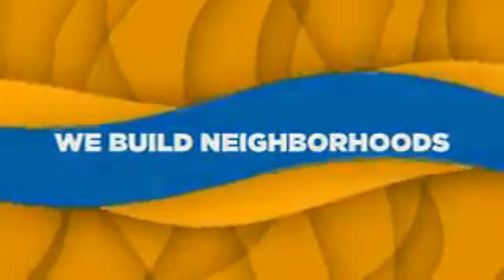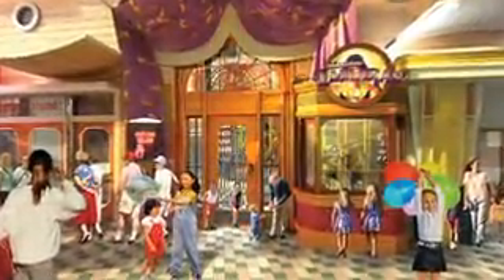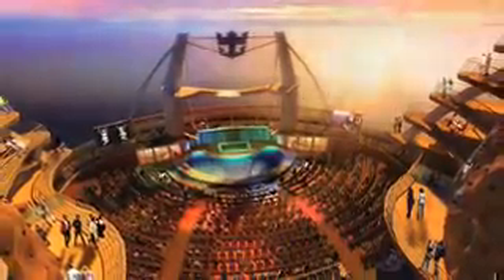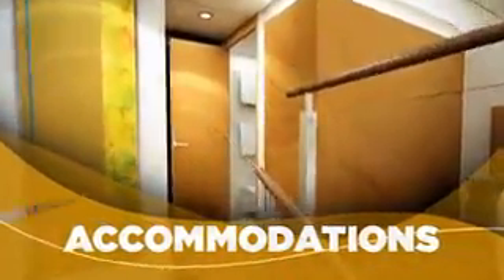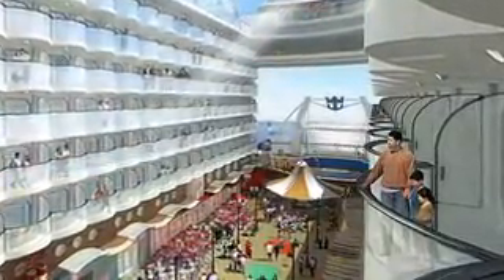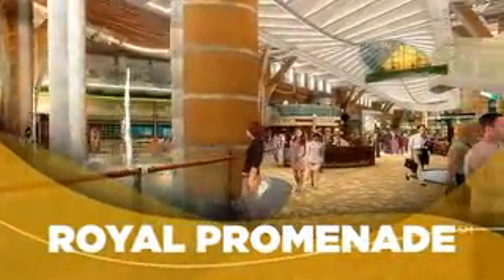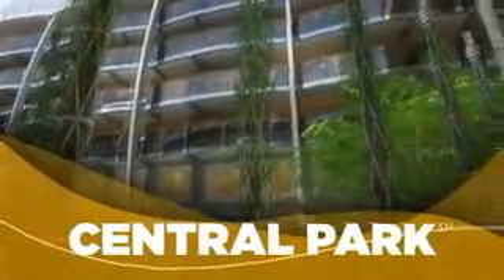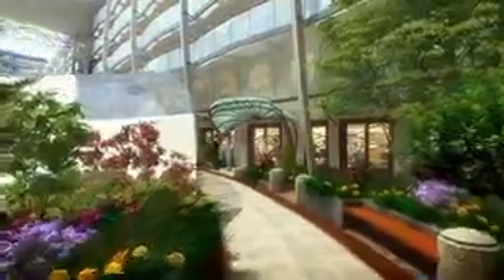Oasis of the Seas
Reviews of the deck and cabin information for Oasis of the Seas by Royal Caribbean Cruise Lines.